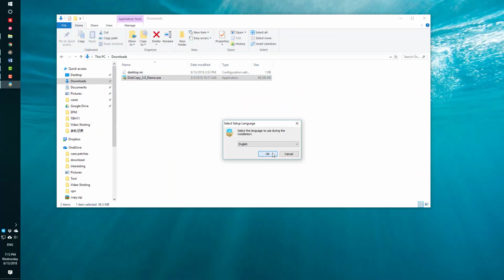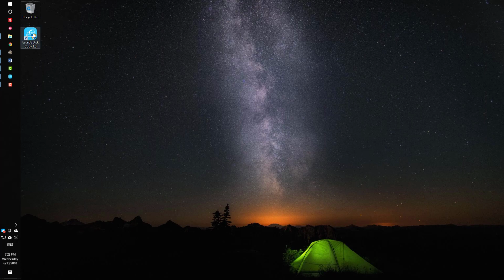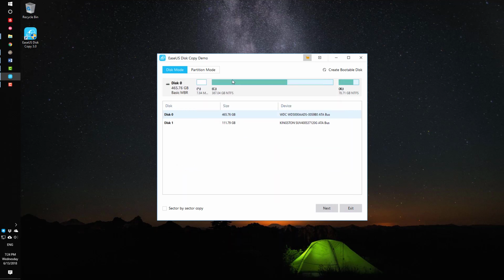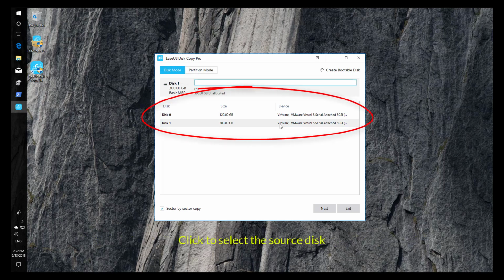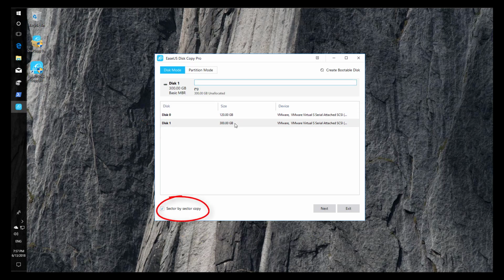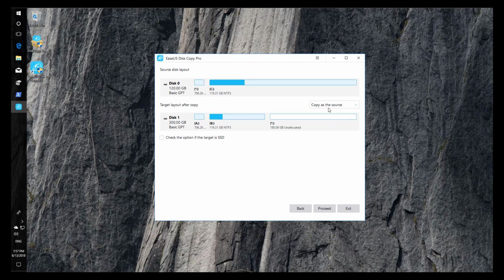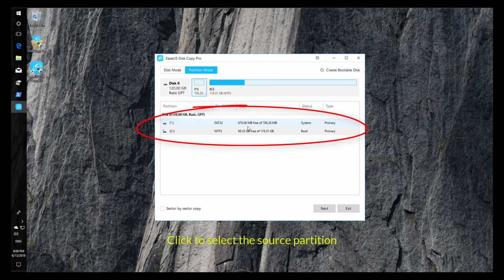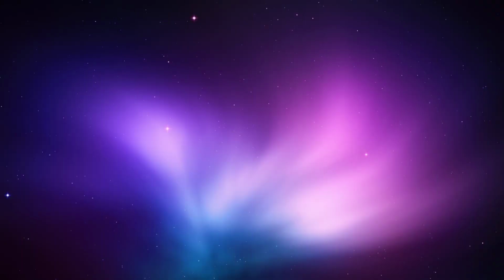EaseUS Disk Copy [Introduction]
EaseUS Disk Copy is a potent software providing physical 1:1 copies of hard disks or SSD regardless of your operating system, file systems and partition scheme. Also, The “sector by sector” option enables you to copy 100% identical to original. EaseUS Disk Copy can be used for HDD/SSD copy, cloning, or upgrading your original small hard drive to a new large drive. Simply speaking, it can copy anything from old hard drive including deleted, lost files and inaccessible data.